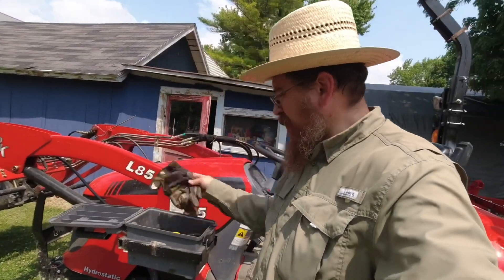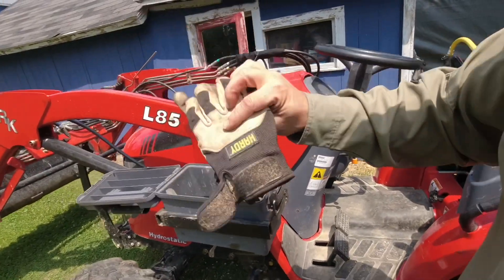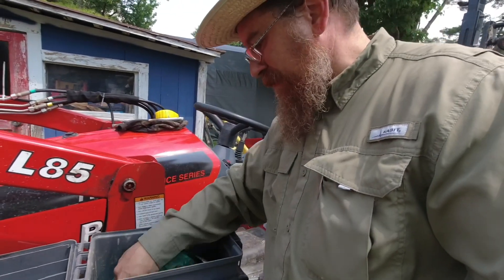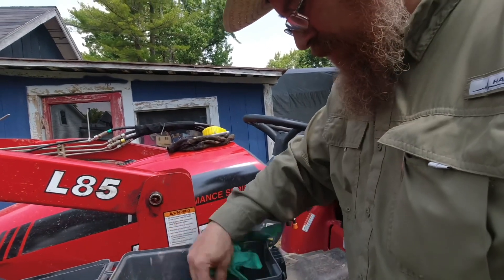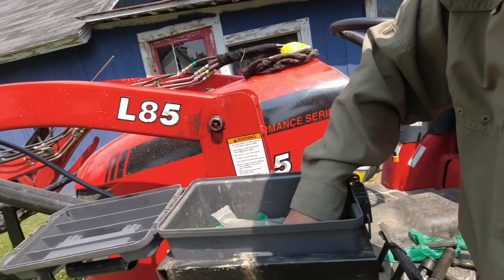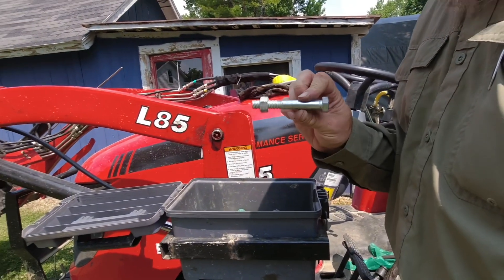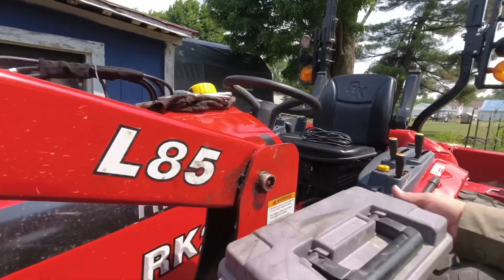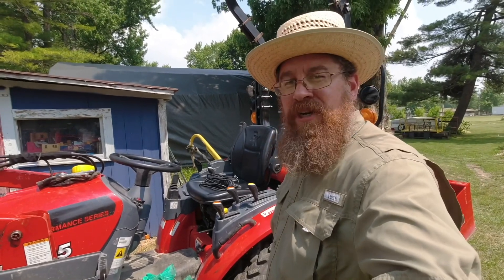What’s In Your Tractor toolbox? - E138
Limited space keeps us from keeping everything in their so what do you need when you are out in the bush working? I love to learn from you all!